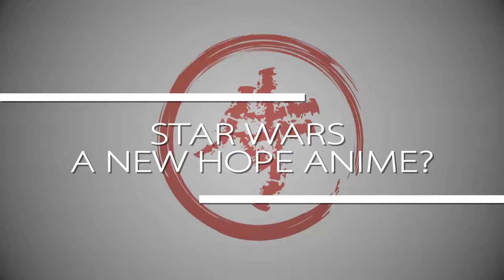Podcast 74 stereo